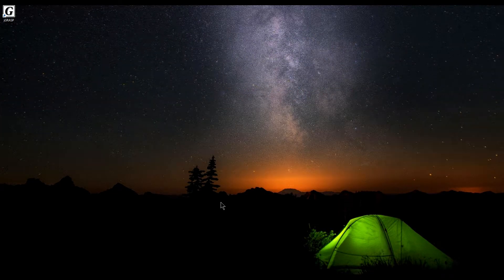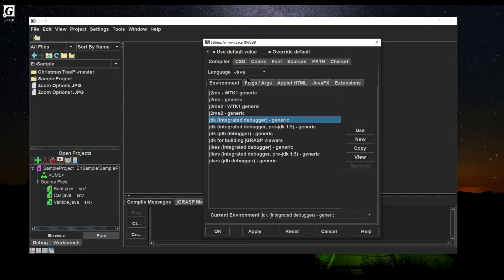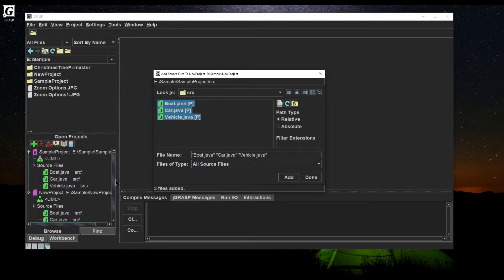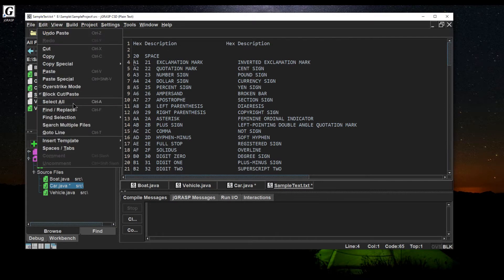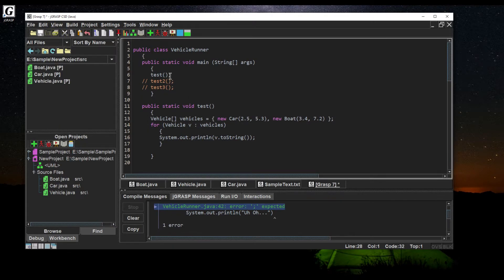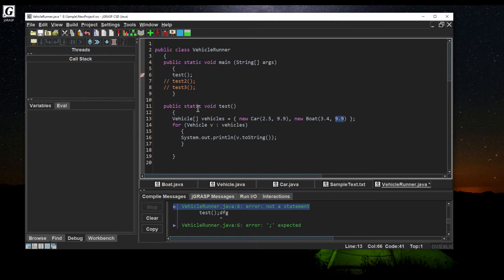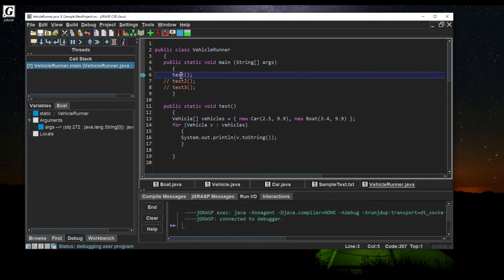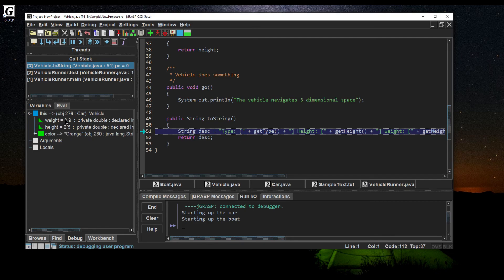JGrasp - Highlighted features (2021)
This video picks up where we left off introducing AP Computer Science students to key features of the JGrasp IDE (Integrated Development Environment).  In this video we will go over some of the key features of JGrasp and take a walk through using the debugging features.

That will help this channel reach the 1000 subscription mark that the algorithm looks for and lets me know which content is valuable to you.

00:00 - Intro
00:34 - Useful Settings
02:24 - Setting up a Java Project
04:15 - Tips & Tricks
08:48 - Regular Expression Search
10:26 - Debug & tracing code